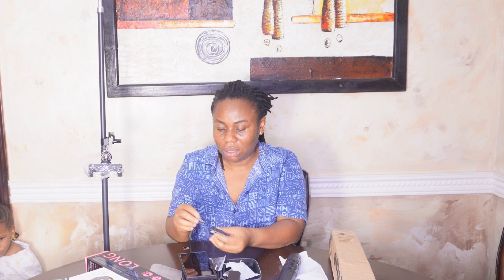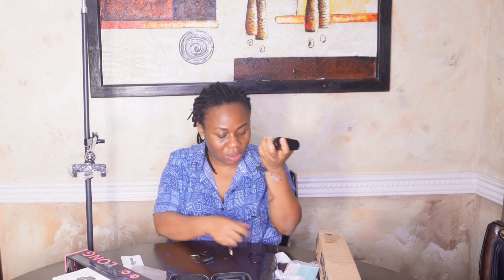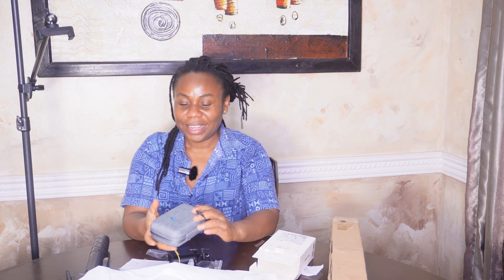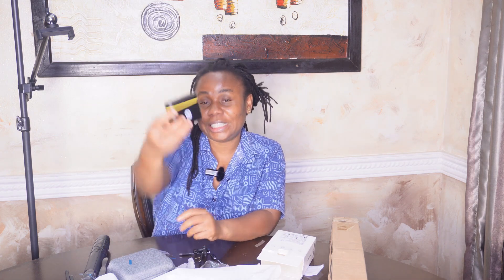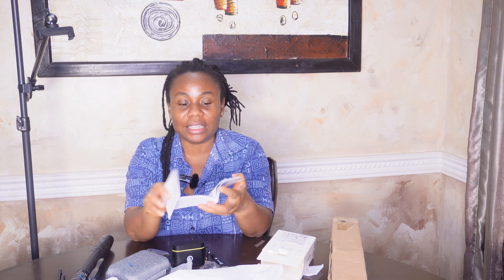Unbox My Vlogging Kits And Microphone With Me | All About Hollyland Lark M1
Connect to my other social media account

vlogmas 2023
Market vlog
Christmas shopping 2023
vlogmas 2023 day
Vlogmas 2023
Christmas
First gift of the yearUnbox with me
New year gift
breakfast ideas
Lagos living

cleaning motivationclean with me
Party vlog
how to make asuneasy rice recipes
how to make jollof ricenigerian jollof rice
vlogsDaily vlogweekly vlog
unedited market vlog
nigerian market vlog
Travel vlog

daily vlogs

shopping 🛍
shop with me Plantain frittata dinner